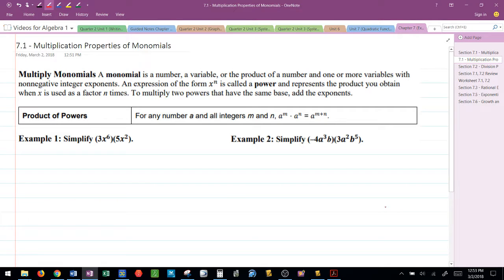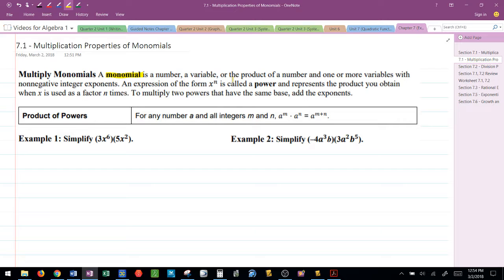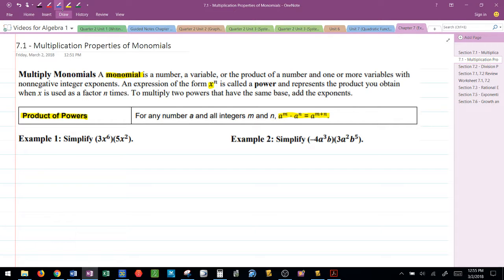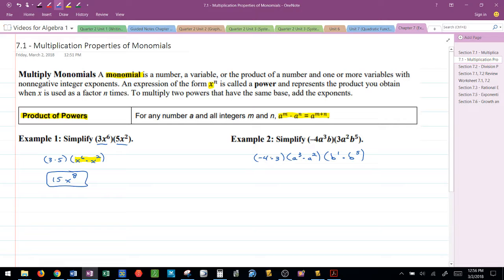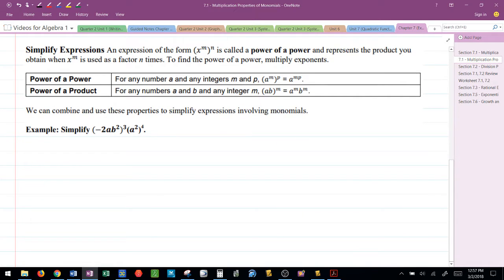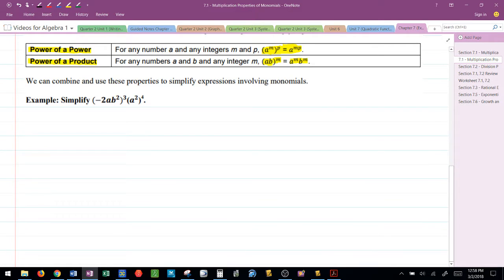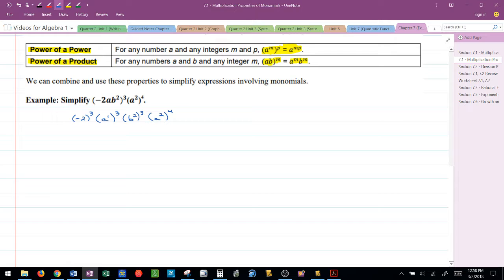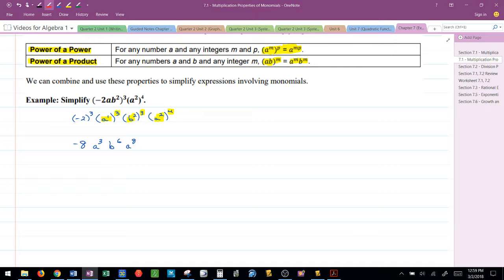Section 7 1 Video Multiplication Properties of Exponents Algebra 1